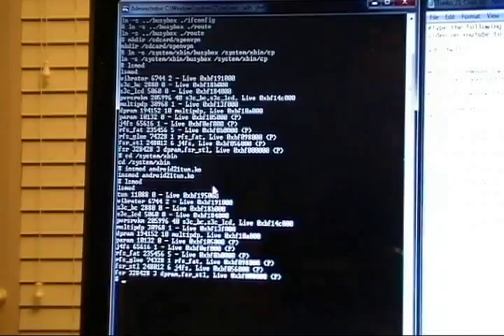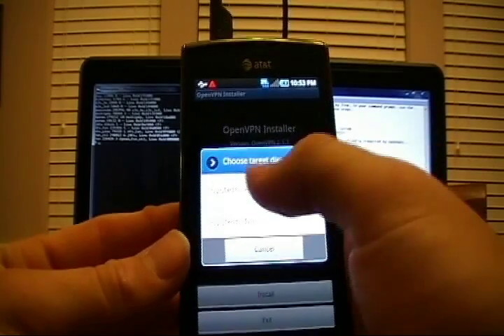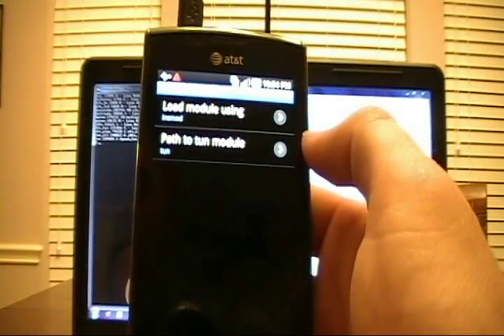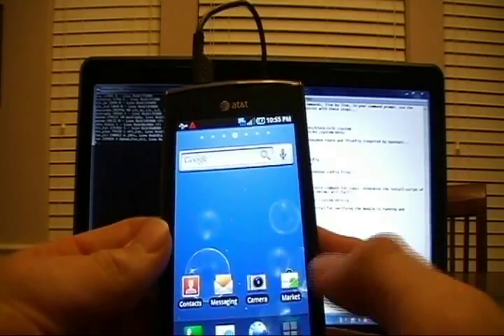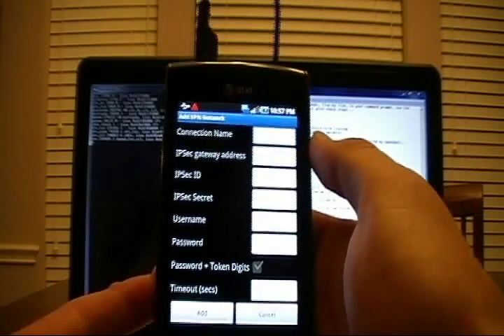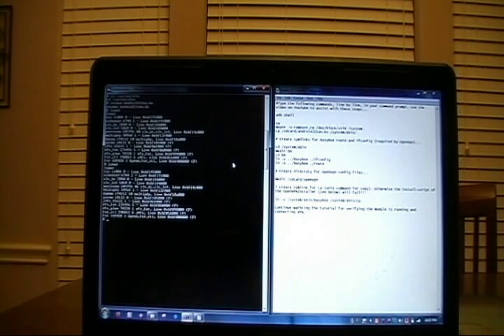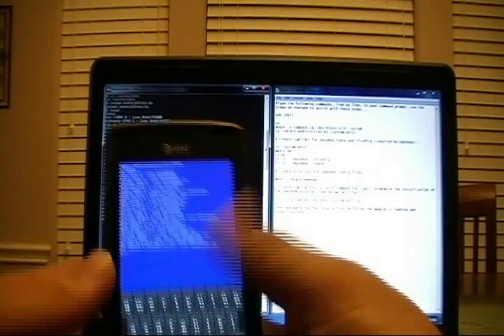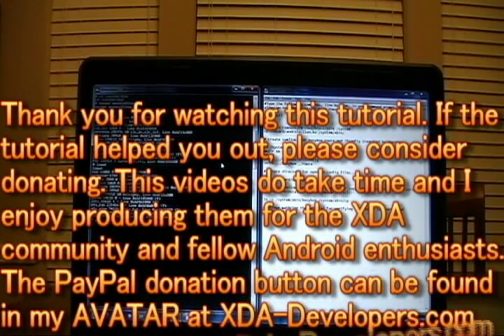ANDROID VPN (How-To Configure IPSec VPN) Part 2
This video series will show you how to use true IPSec connectivity on your ANDROID phone. For devices other than Samsung Captivate, you can use everything in this video, but you will need to get the tun.ko file for your device and change any file names of it in my scripts. Please watch the entire series before deciding to continue. I accept donations to support future developments of these videos to help others and give me a beer fund to make them with :).